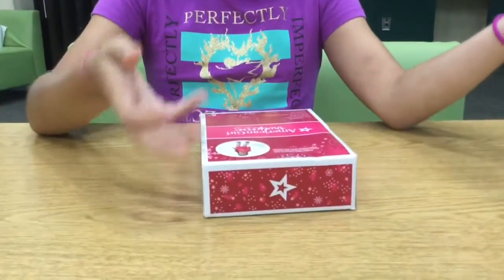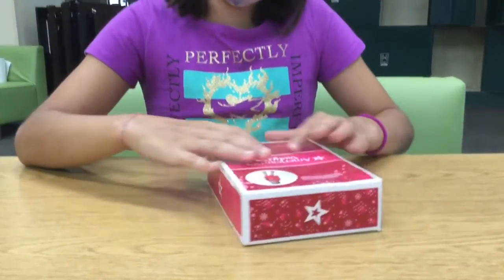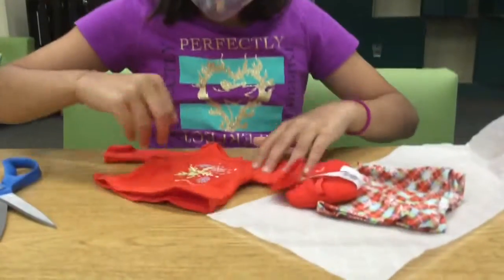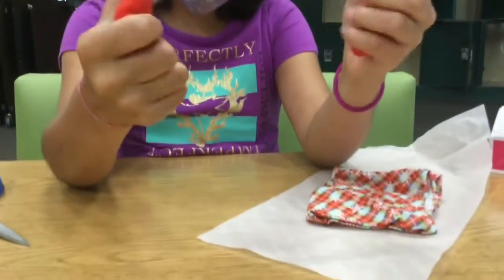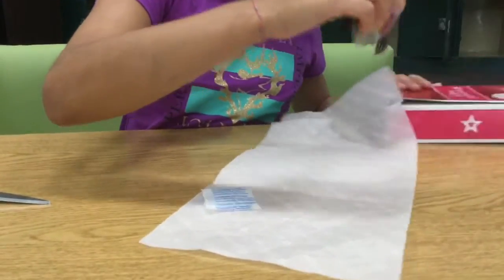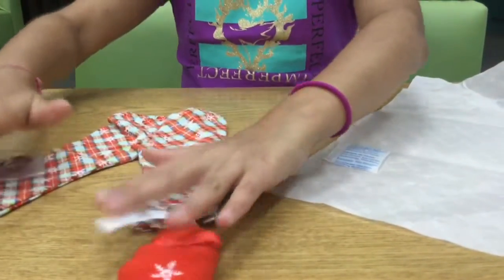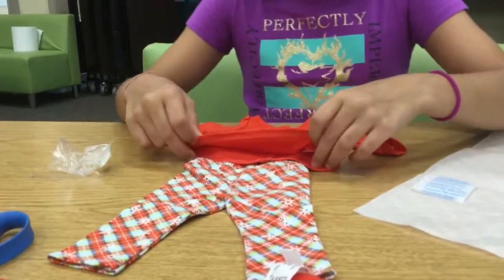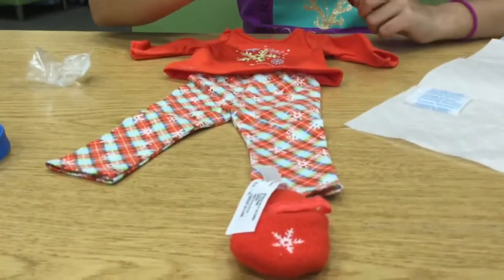American Girl Outfit Unboxing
American Girl Outfit and accessories Unboxing. Thanks to Ami for for presenting this video. You did a great job!!!